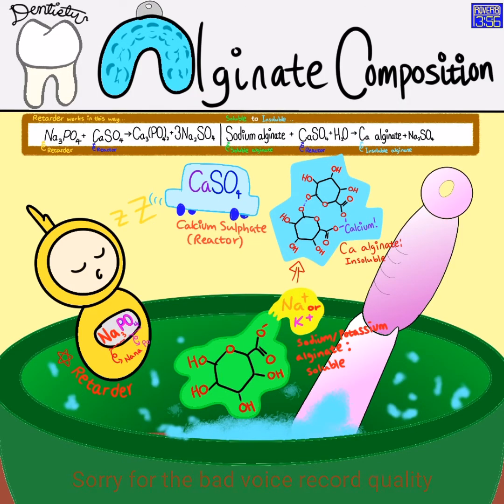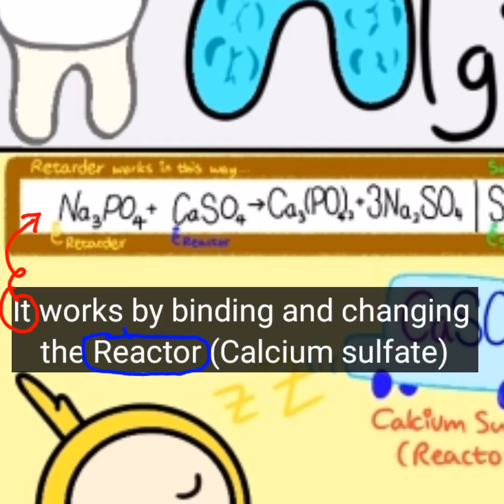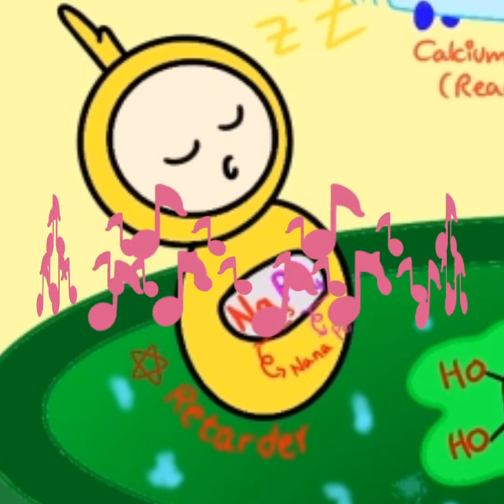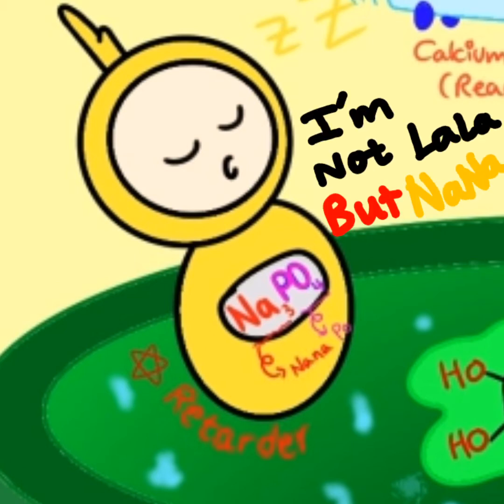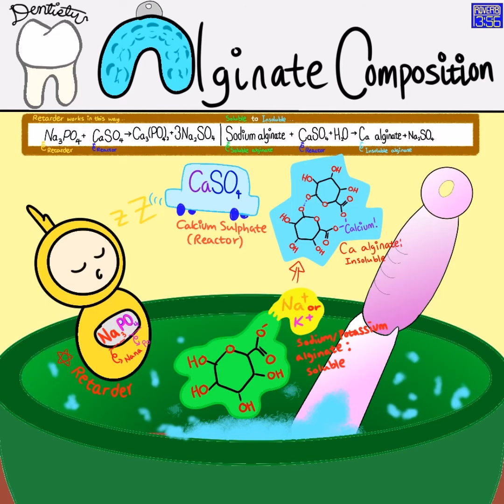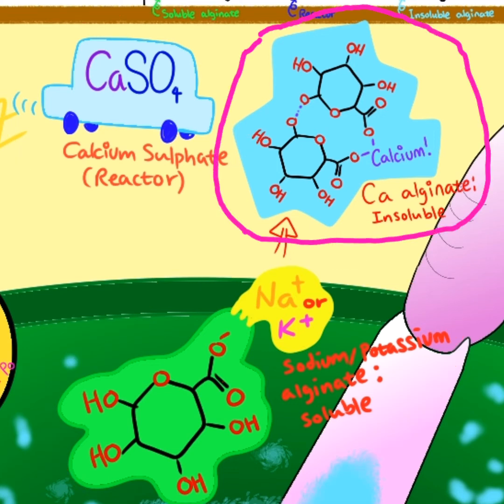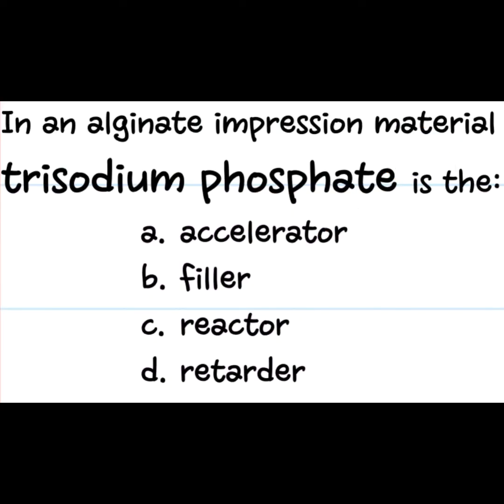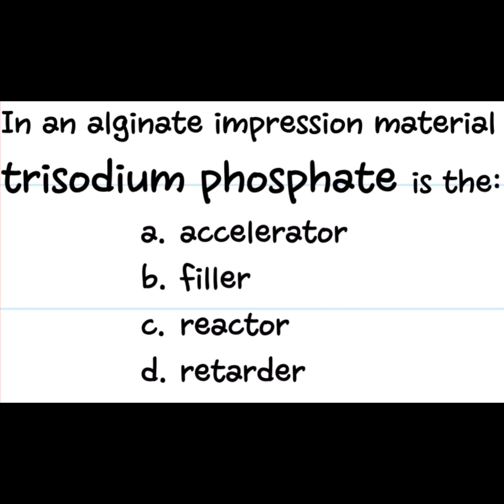Composition of alginate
“Learn From Questions.”

▶LFQ:  “In an alginate impression material
trisodium phosphate is the:..?”

▶Instagram Search: SiSi.Mnemonis

▶Script:
By watching the video, I hope that the names of the important chemical composition of alginate will be retained in your memory for your study and exams.
In the exams, among the alginate components, most frequently Trisodium phosphate is asked. This works as a Retarder. It slows down the reaction. To remember this in a fun way, think of “Teletubbies.” it is a British children's television series. I watched this when I was young and I used to sing its opening song. In Korean, it is sung like this “Borador-ee, Na-Na, Po~.”
So remember this sleepy Teletubby Nana&po. By the way, it is not Laa-Laa. In Korean, she is Na-na. For you to remember this better, you can say NaNaNa-4 Po. hahaha

Soluble alginate reacts with reactor which is calcium sulphate to form insoluble alginate. I memorized it by thinking of a Calcium car with 4 wheels from the sulphate. This calcium car makes alginate strong like a bone.

So let’s answer this question!
 In an alginate impression material
a. accelerator
b. filler
c. reactor
d. retarder